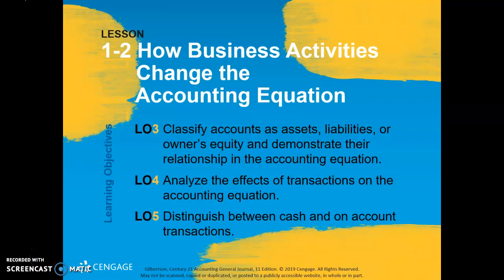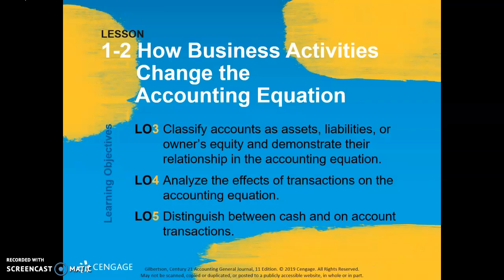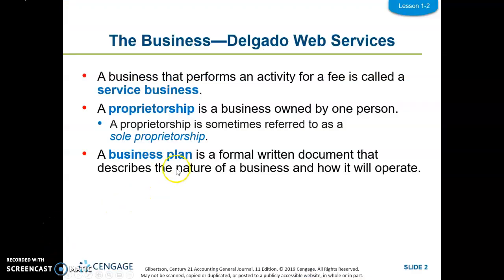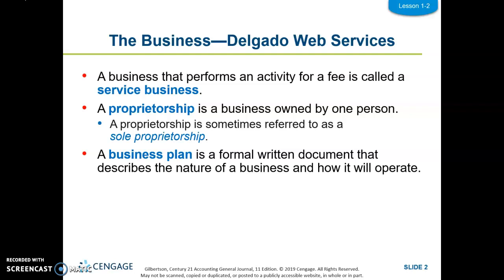1-2 How Business Activities Change the Accounting Equation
Part 1: Explaining GAAP, Unit of Measurement, Business Entity and the Accounting Equation and many definitions, examples and concepts related to each.